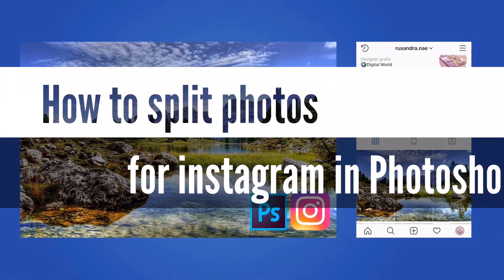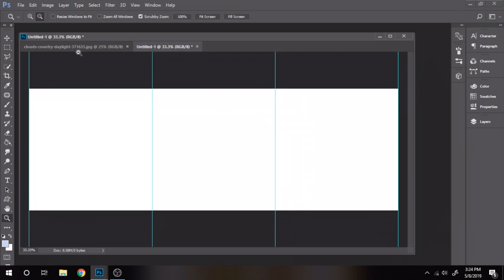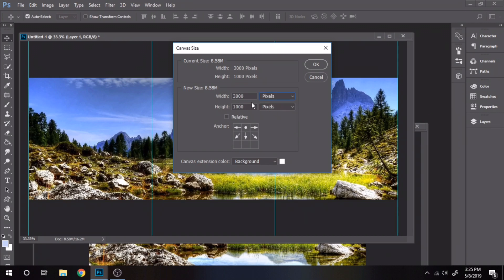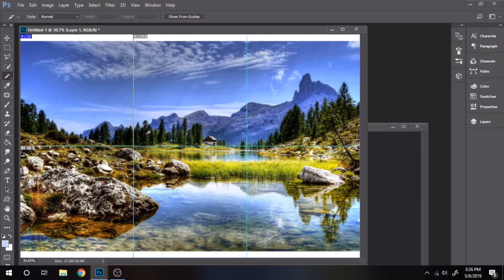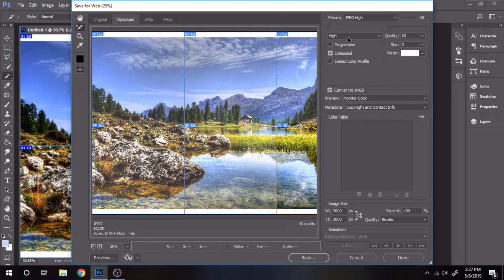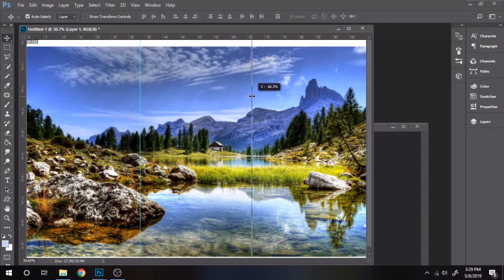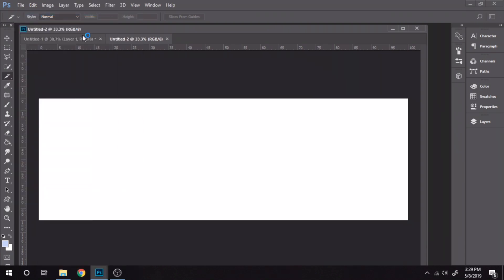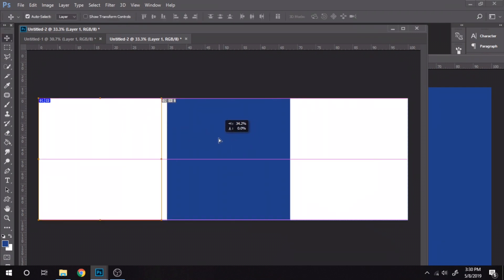How to split photos for instagram Photoshop tutorial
In this video you will learn how to split photos for Instagram in Photoshop tutorial.
How to split images for Instagram is an easy Photoshop tutorial. I will show you 3 methods of how to split pictures in adobe Photoshop, you can choose what works best for you. These are Photoshop basics that can help you for other projects too. If you were searching for seamless multi-post or split photos Instagram or how to create Instagram photos grid or multi-image Instagram collages this is the perfect tutorial for you. You will great an amazing Instagram feed.